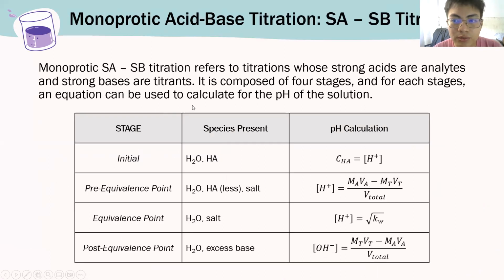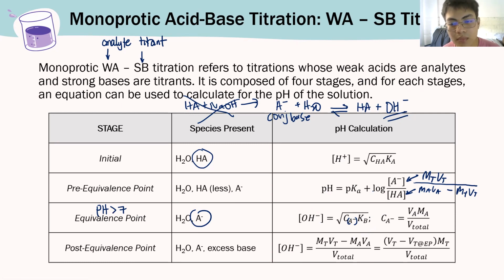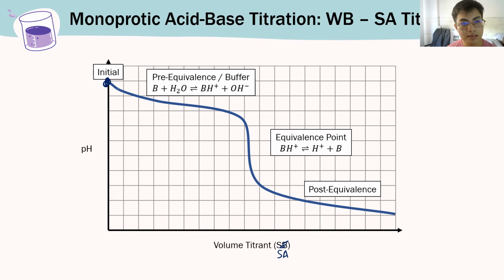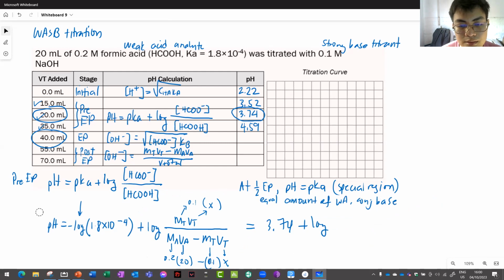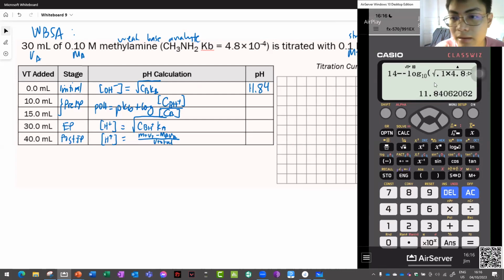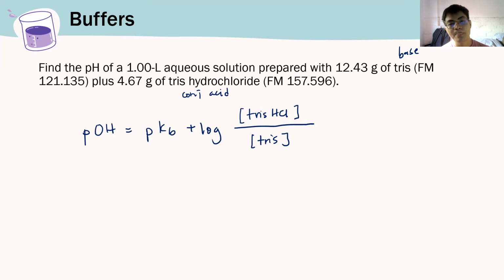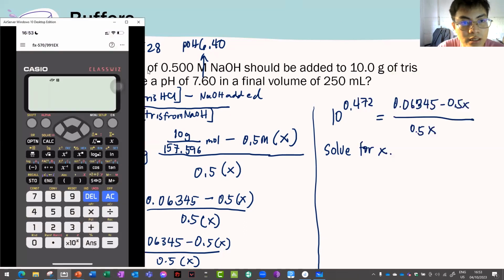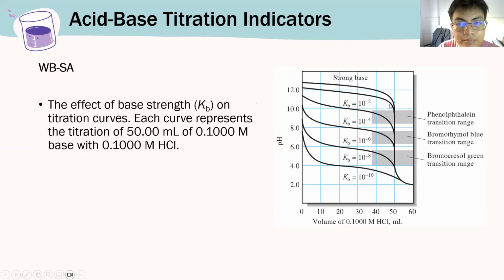BIO1104 Asynch Chapter 5 Part 2